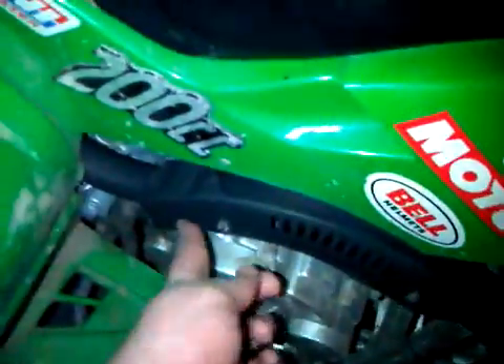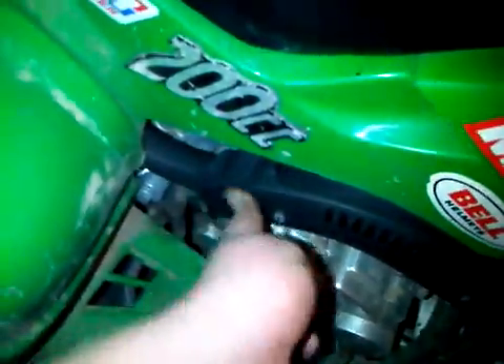DON'T WATCH THIS!!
my atv update painting restoring!!